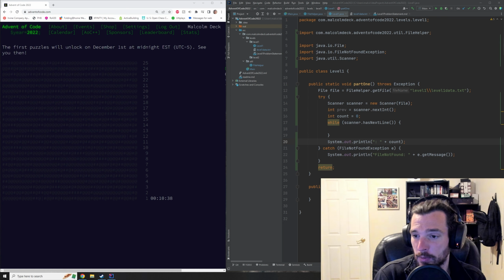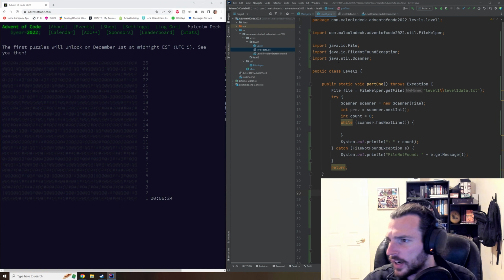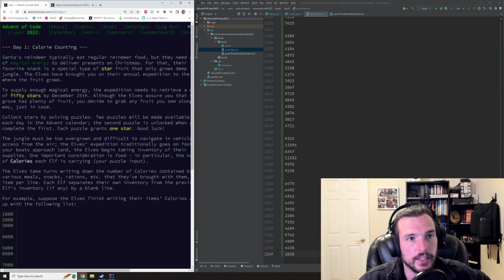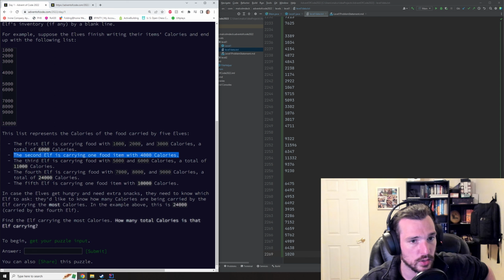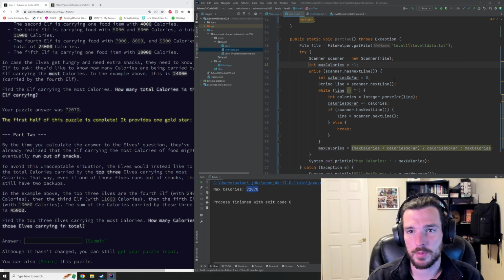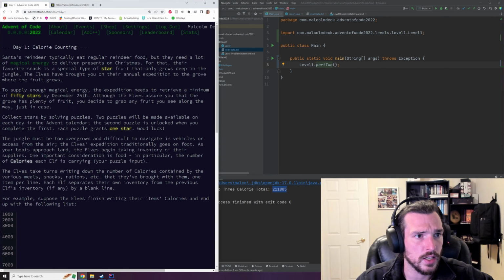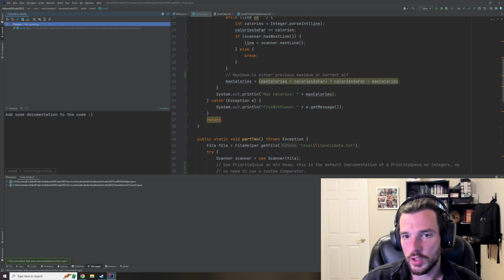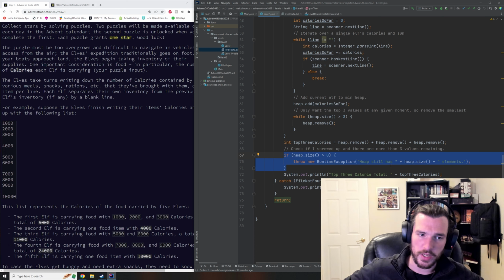Google Staff SWE does Advent Of Code 2022! - Day1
Day 1 of Advent of Code 2022!

Come hang out on Twitch at 9:00 PST every night and you can see how I'm doing (almost) every day this December :)

See y'all tomorrow!

0:00 Introduction
11:10 Problem Opens
19:19 Part Two
25:30 Cleaning up the code
32:14 Reviewing the Solution